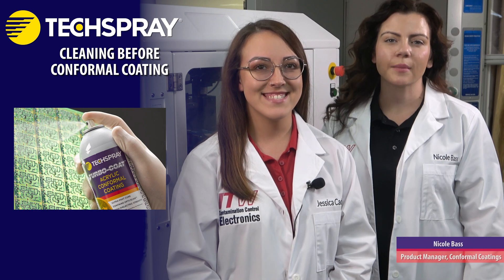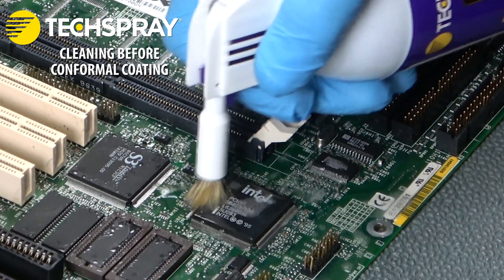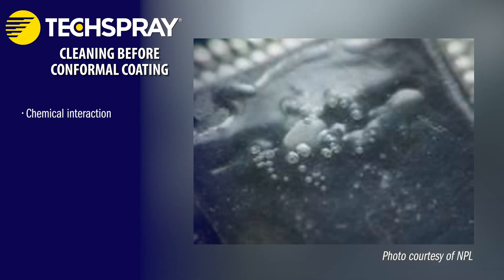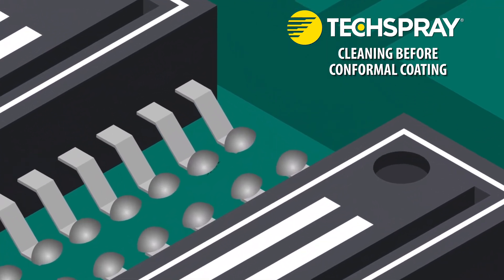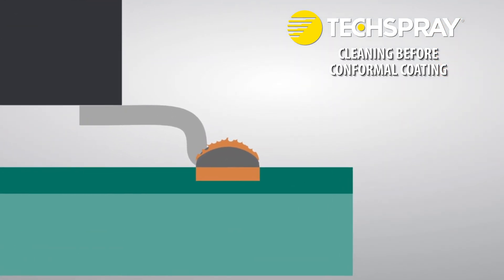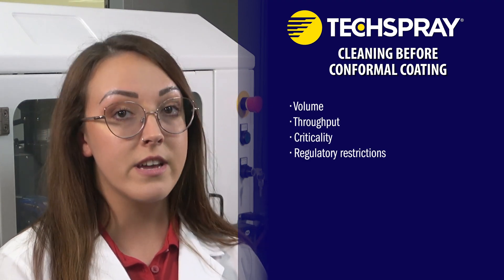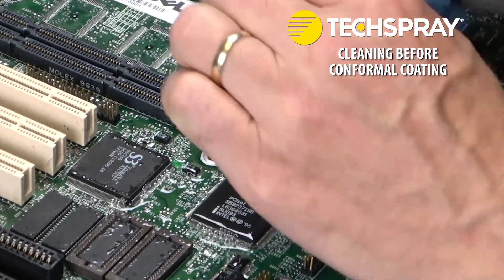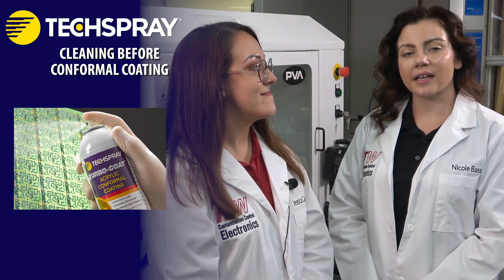Why & How to Clean PCBAs Before Conformal Coating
In this video, Nicole Bass and Jessica Cadena, Product Managers for Techspray, explain why it is so critical to clean PCBAs before your conformal coating process, and how to set up a cleaning operation.

CLEAN OFF FLUX CONTAMINATION & WHITE RESIDUES TO IMPROVE RELIABILITY OF ELECTRONICS

Flux removers (defluxers) remove flux residues and other contaminants left by manufacture, rework, or repair of printed circuit boards. Residues from higher, lead-free temperatures are harder to clean. PWR-4, G3, E-LINE and Precision-V flux removers have been proven very effective at removing fluxes baked on at lead-free temperatures.

Micro-components and fine pitch leads are delicate and easily damaged, so brushing and scrubbing should be avoided if possible. The G3, E-LINE and Precision-V products have a powerful spray and strong solvent that blasts off residues and cleans areas under components that a brush cannot touch.

Techspray offers traditional solvent-based cleaners and cutting-edge water-based technologies marketed under the Techspray Renew brand.

PROTECT ELECTRONICS FROM EXTREME ENVIRONMENTS

Techspray offers SR, AR and UR conformal coating formulas for a wide variety engineering requirements including thermal, moisture & static resistance. All coatings are IPC-CC-830B and UL94 V-0 qualified.

Techspray offers a variety of conformal coating formulas for differing field or engineering requirements and is IPC CC 830B and UL94-0 Qualified or rated. Specifications generally depend on the type of protection needed: e.g., thermal, moisture, or static resistance.

Coatings contain Opti/Scan (except LED Coating) to allow quality control inspection of coverage and evenness of the coating on a PCB. A coated board can be passed under a standard, low-cost UV (short-wave black) light to fluoresce the coated areas. The brighter the glow, the thicker the coating.

Application methods:
Dip – High volume method to fully coat boards. Thickness of the final coating is controlled by viscosity and withdrawal speed from the pot.

Conformal Coating Spray – Computer controlled selective spray systems eliminate the need for masking. Higher viscosity is generally needed (70-200 cps) to create precise edge definition and prevent splattering.

Manual Application – Aerosol and brushing are generally used for small production runs, rework and repair. The aerosol needs to be compatible with the original coating if it’s rework.

Techspray is a leading manufacturer of chemical products and soldering tools for the electronics industry. Techspray formulates, blends, and packages a wide variety of chemicals and assorted support products for the electronics industry, aerospace, heavy industry, and plant and equipment maintenance including degreasers, contact cleaners, flux removers, dusters, conformal coating, solder mask, water-based cleaners, desoldering wick, soldering tips, and the popular Plato shear cutters. More information can be found at techspray.com.